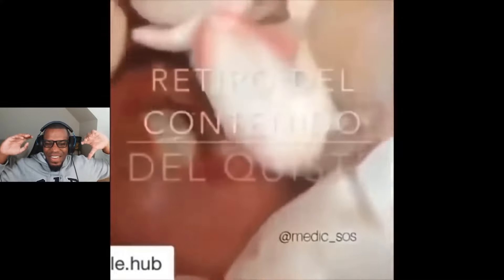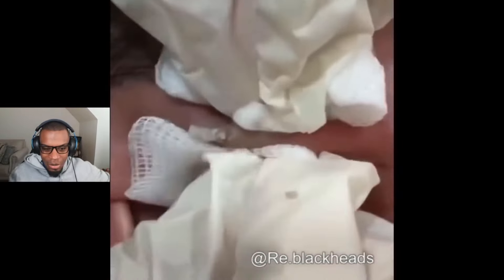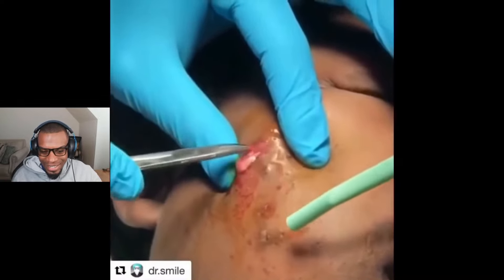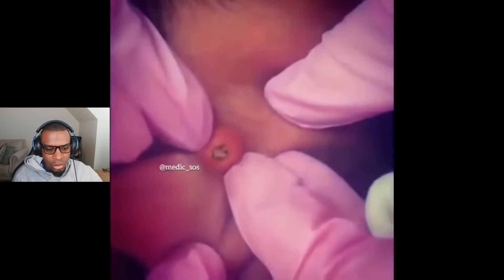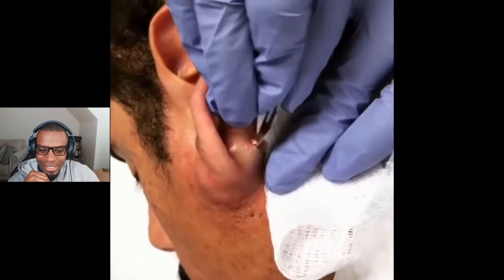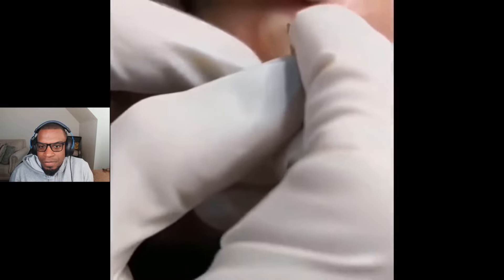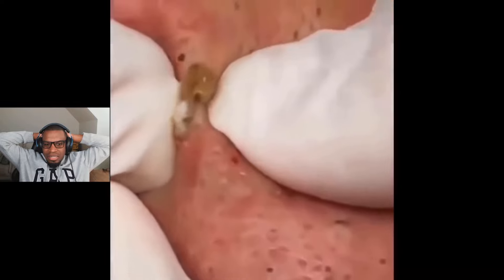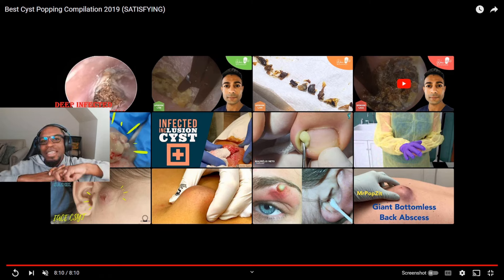THESE ARE GETTING BETTER EACH WEEK! | SATISFYING CYST POP COMPILATION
These cyst pops are getting better and better each week! in this pimple pop/cyst pop compilation we watch some of the best compilation of cyst and pimples i have ever seen! They are getting better each week! I hope you enjoyed watching! Making reactions is a lot of fun!